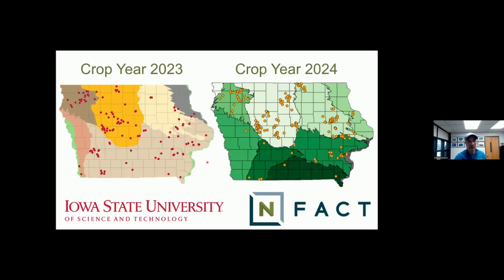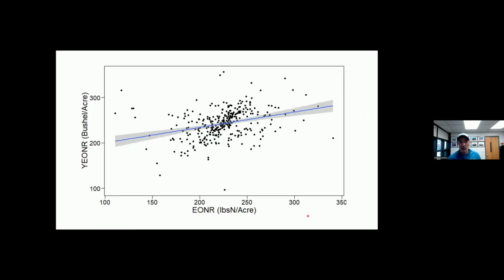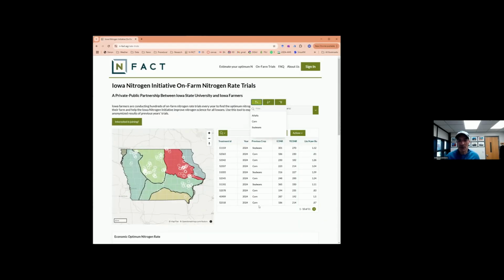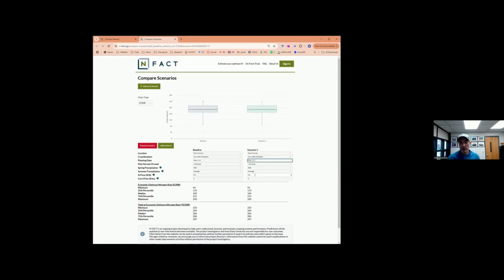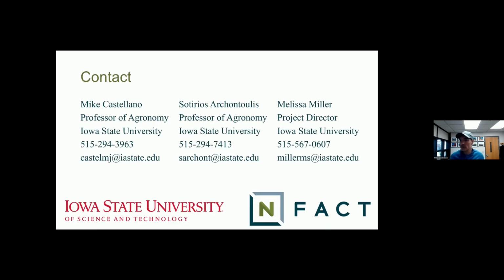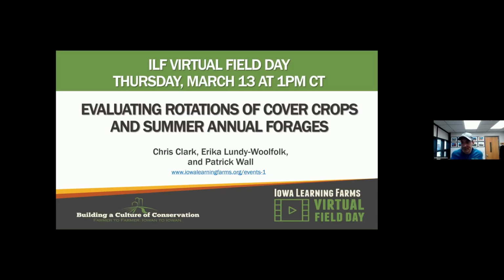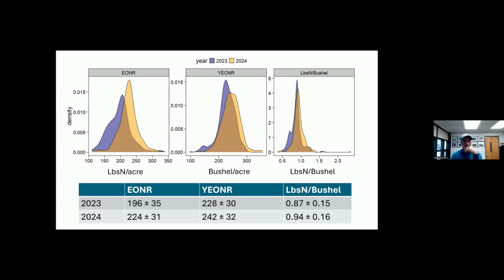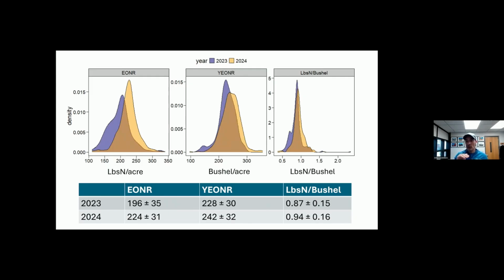Iowa Learning Farms Webinar - March 12, 2025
N-FACT: A New Decision Support System for N Fertilizer Management from the Iowa Nitrogen Initiative
-Mike Castellano